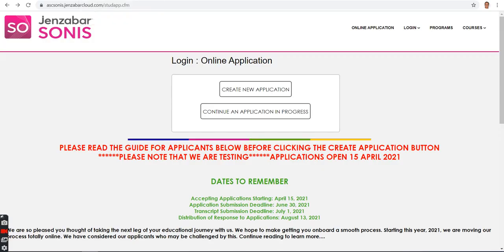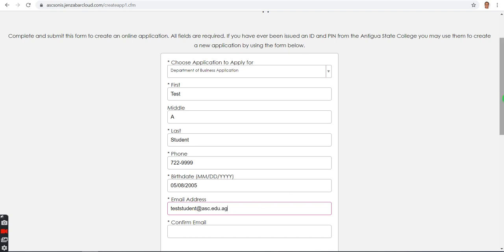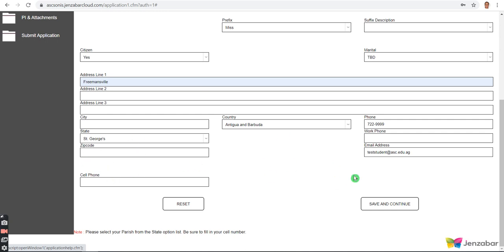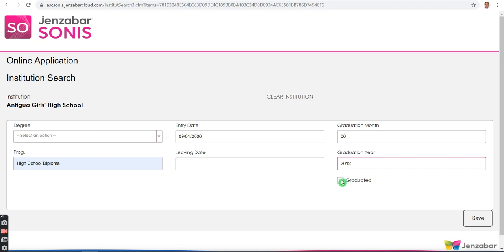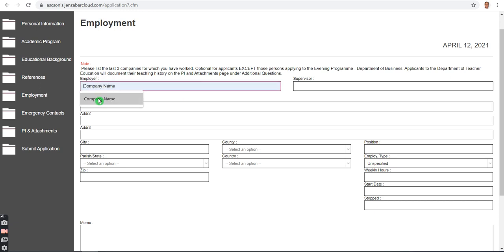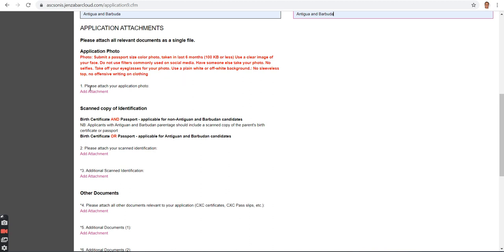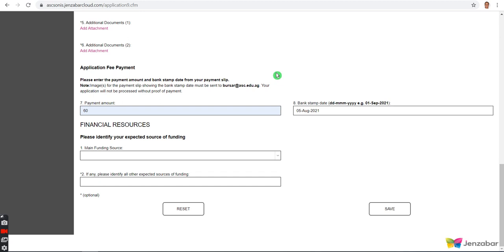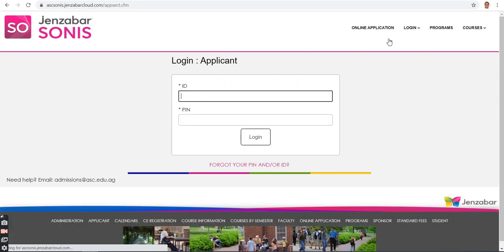HOW TO Fill out online application form Video 1 12 Apr 2021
How to complete the Antigua State College Application Form